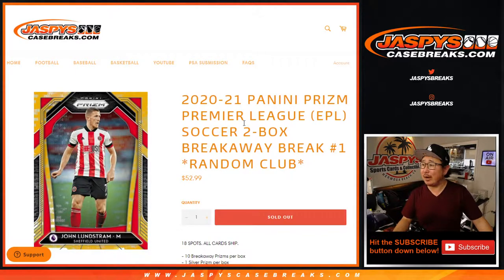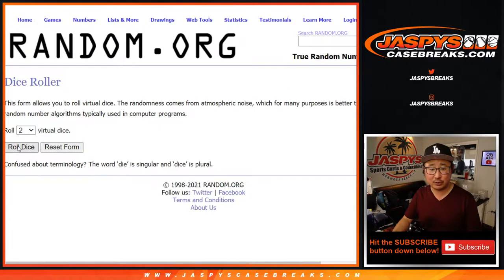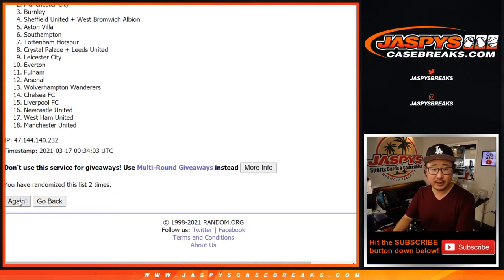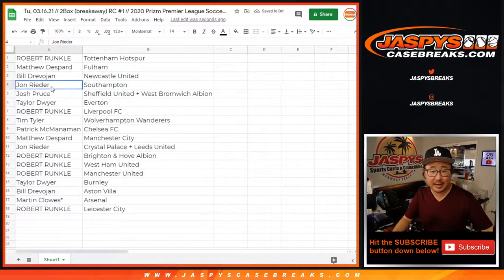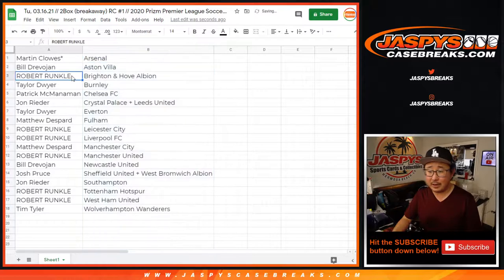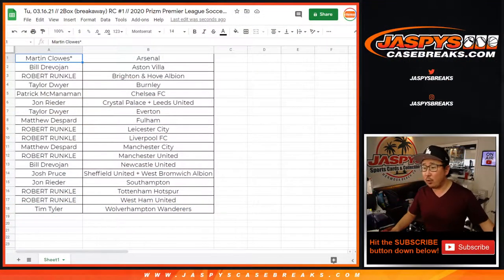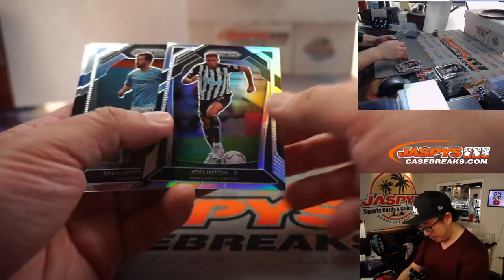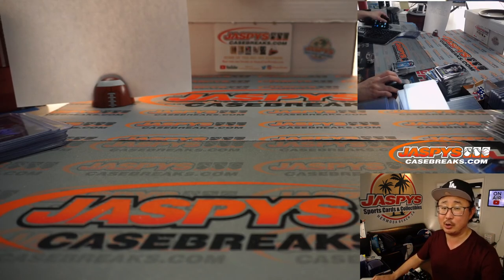Tu, 03.16.21 // 2Box (breakaway) RC #1 // 2020 Prizm Premier League Soccer (EPL)